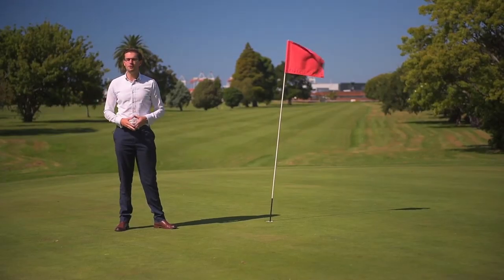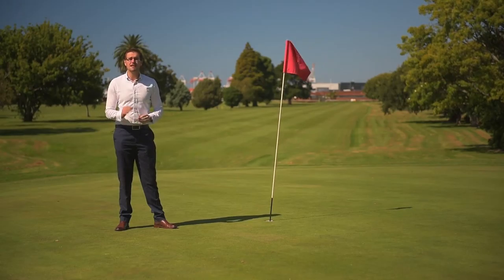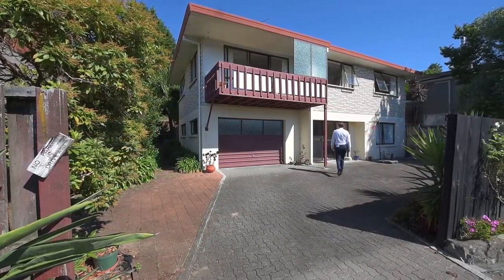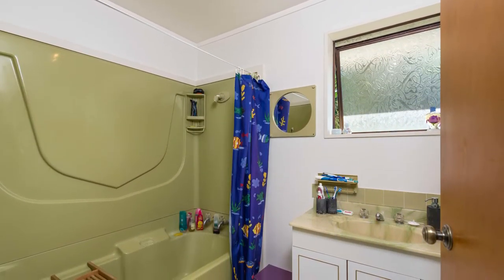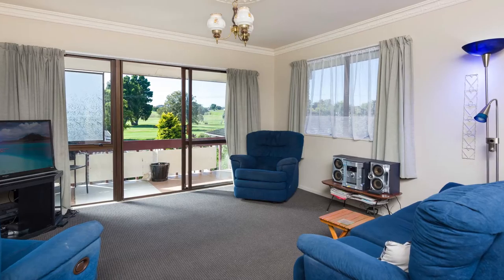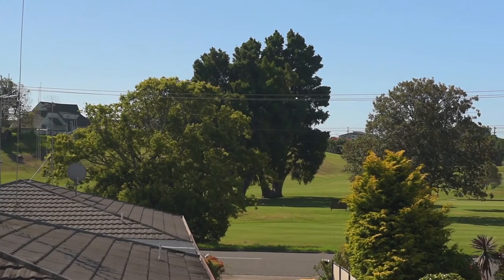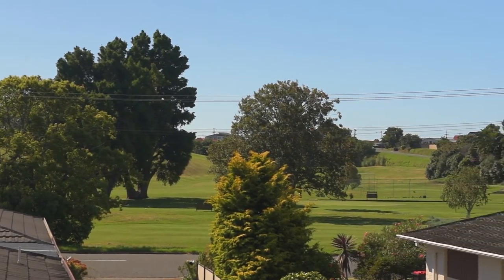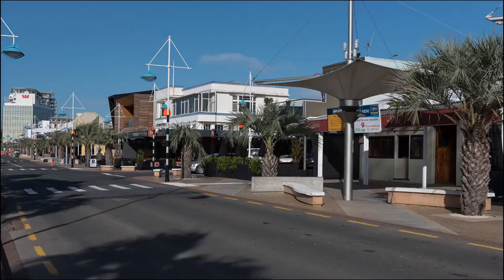94b Vale Street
tep into your new home! Set on a cross lease title, this spacious 170sqm (approx) home boasts three double bedrooms (one down and two up), two bathrooms (one of which is the en-suite downstairs), and kitchen with open plan dining and lounge. The lounge leads out onto the deck overlooking the stunning Otumoetai Golf Course.

You have heard it time and time again - location is everything. And this home has it! Located a short, flat stroll to the local shops and restaurants, the water front walk way, and even walking distance to the CBD.

Don't forget the school zones! In zone for Pillans Point Primary, Otumoetai Intermediate and College.

This property has room to add your own flare - or leave as is. It is a must see!